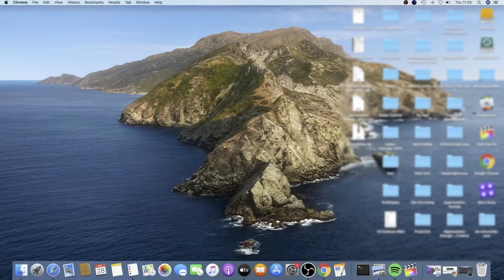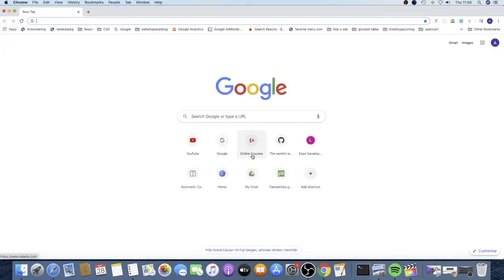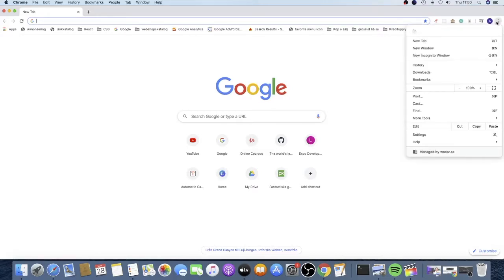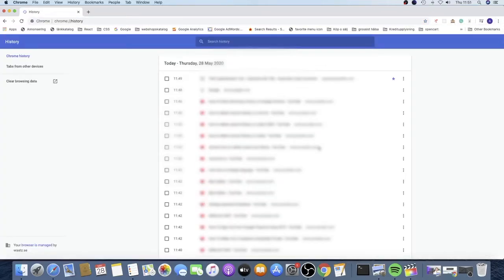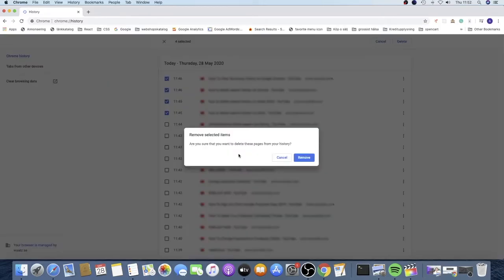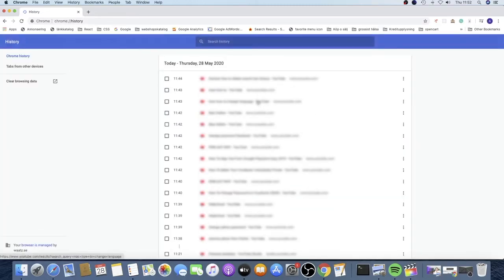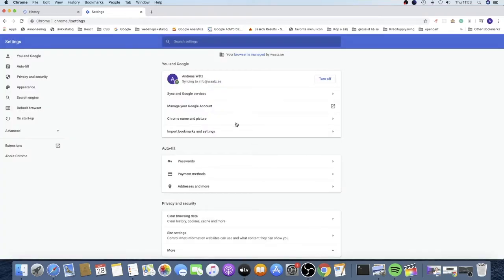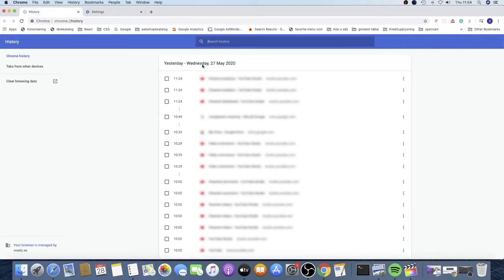How to Delete Search History on Chrome 2020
How to delete search history on Chrome in 2020, using this easy step by step tutorial.

You can choose to delete one by one, multiple or delete all from 1 hour up to all-time browsing data.

FOLLOW ME